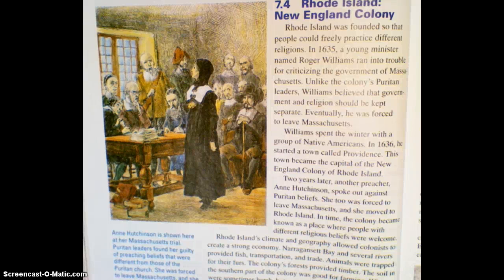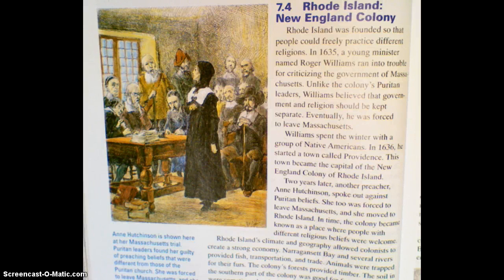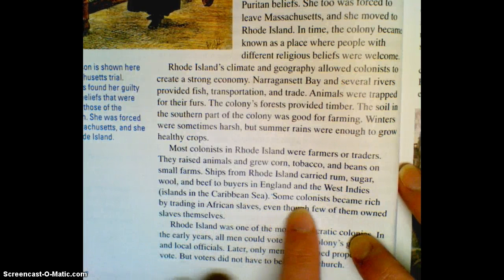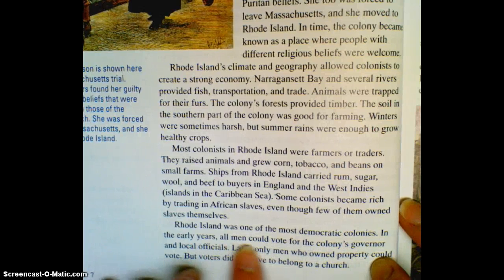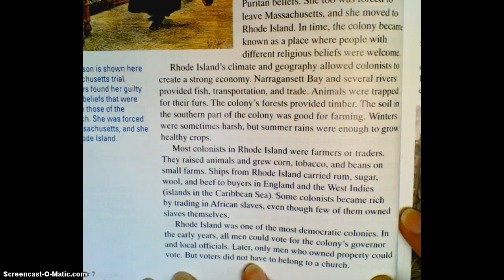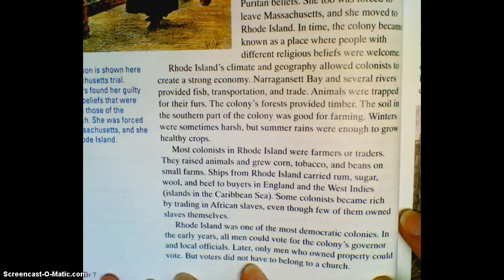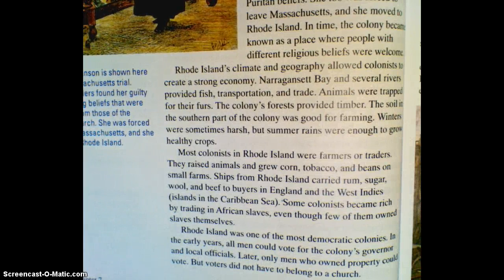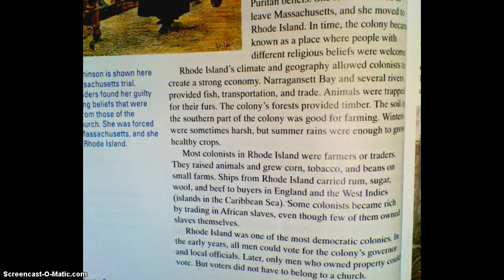History Alive, chapter 7: Rhode Island, New England Colony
Students will read along with the text read from chapter 7 and answer the questions that follow about Rhode Island.